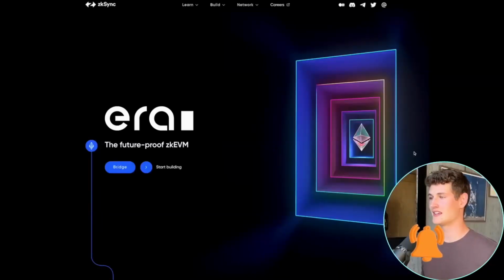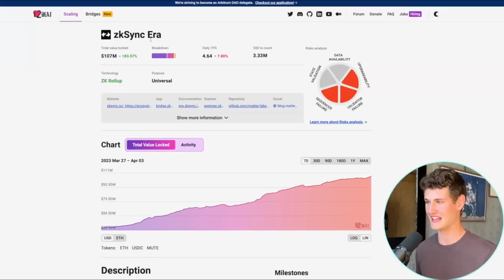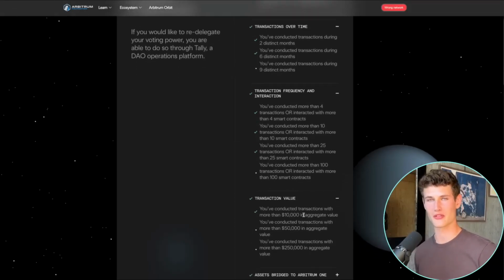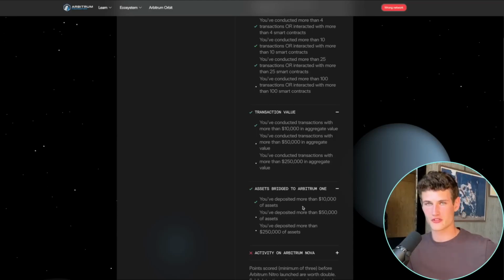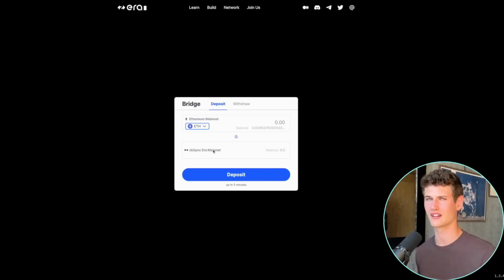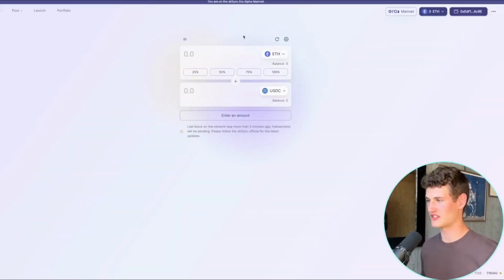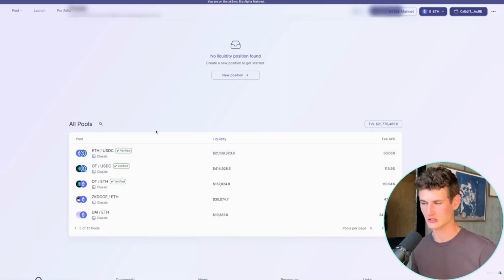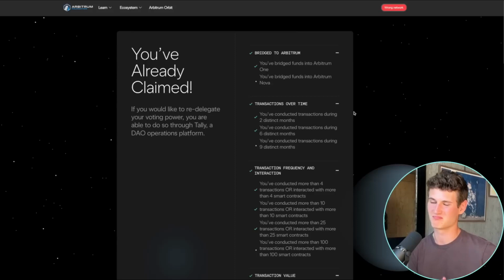Don't Miss Your Chance to Claim the zkSync Airdrop - Follow This Guide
The zkSync Airdrop is anticipated to be one of the most extensive airdrops in 2023
All Links You Need:

zkSync Era (previously zkSync 2.0) introduces the zkEVM which allows developers to deploy Solidity smart contracts on zkSync. This means any ÐApp on Ethereum today can easily be moved over to zkSync with minimal to zero code changes. Currently, zkSync Era mainnet is at the Fair Onboarding Alpha stage and is only open to registered projects. The next step, Full Alpha Launch, will open up the mainnet for all users and developers.